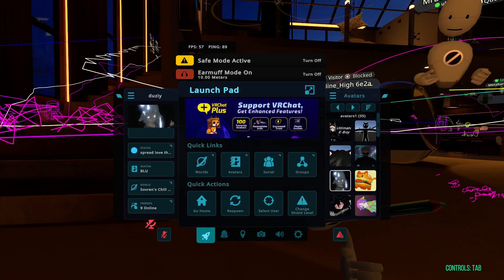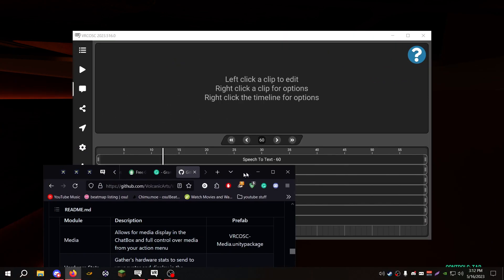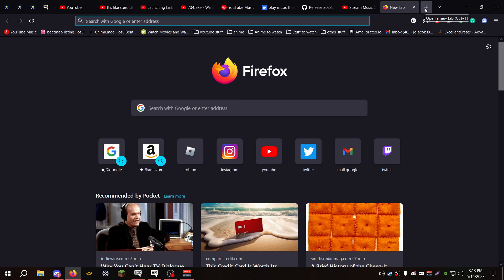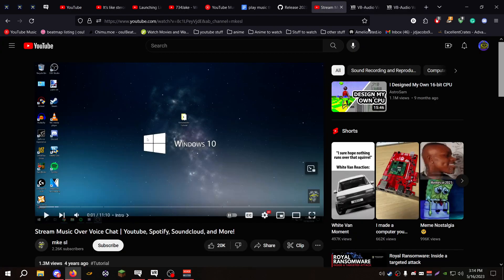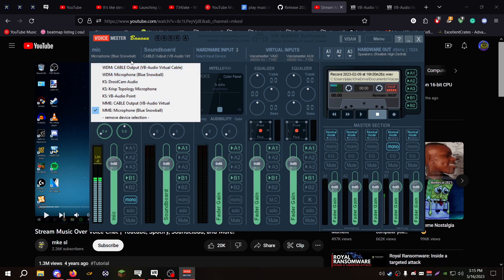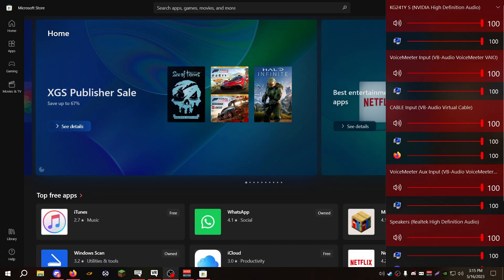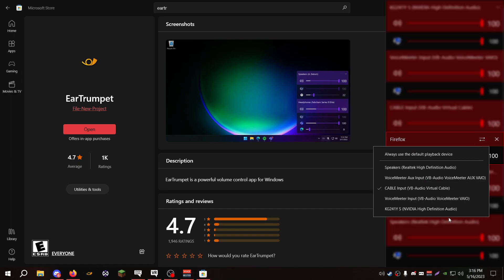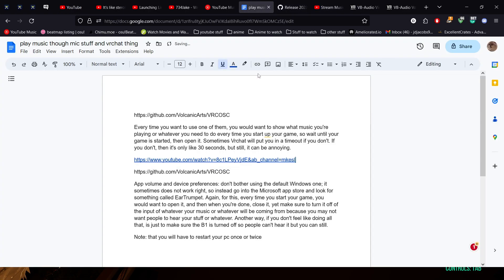How to play music/audio through your microphone / VRChat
If you have any questions ask them in the comments ill make a follow video if needed.

Watch this if my explanation does not go work.

All of the stuff you need.

Look up eartrumpet in the Microsoft store